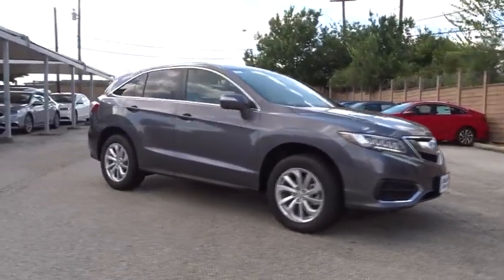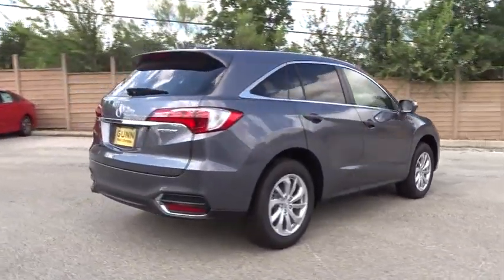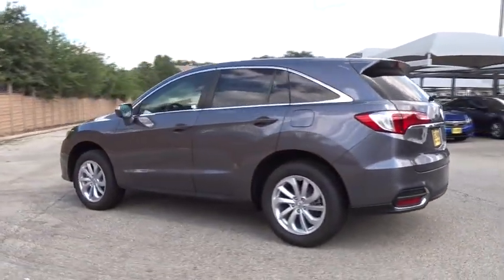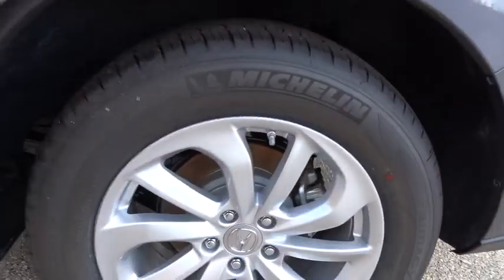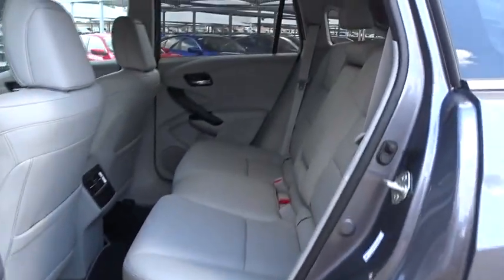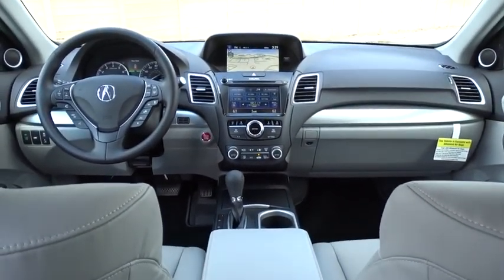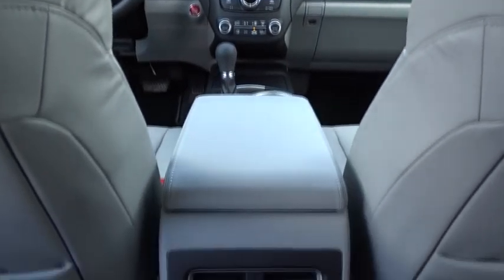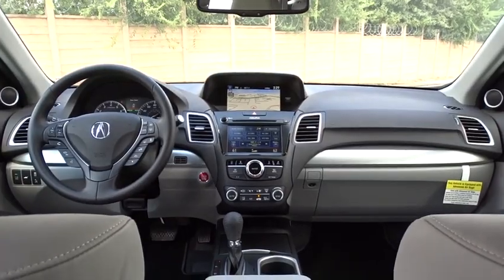2017 Acura RDX San Antonio, Austin, Houston, Dallas, Boerne, TX A70916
2017 Acura RDX
2017 Acura RDX w/Technology/AcuraWatch Plus Pkg - Stock#: A70916 - VIN#: 5J8TB3H50HL024576

Gunn Acura
11911 IH 10 W

Call or email to confirm availability. Safety equipment includes: ABS, Traction control, Curtain airbags, Passenger Airbag, Stability control...Other features include: Leather seats, Navigation, Bluetooth, Power locks, Power windows... The Acura RDX is a powerful compact crossover that offers a stylish exterior with a luxury interior. The RDX is equipped with a 3.5-liter, i-VTEC V-6 Engine, that produces 279 Horsepower. Despite its power it remains fuel efficient with the front-wheel drive model getting an EPA rating of 20 MPG City, 28 MPG Highway, and a combined 23 MPG. The all-wheel drive version is impressive as well with 19 MPG City, 27 MPG Highway, and 22 MPG combined. The Engine in the RDX comes with Variable Cylinder Management. It enables it so the engine can run on six, four, or three cylinders depending on power demand, allowing for the most fuel efficiency possible. The RDX comes standard with a Sequential SportShift Automatic Transmission with steering-mounted paddle shifters. You have the option to choose either Drive mode for smooth shifting and optimal fuel efficiency, or you can go into Sport mode for performance driving and quick, precise shifts at your fingertips. If you choose to upgrade into the All-Wheel Drive model, it comes with Intelligent Control. This uses the front wheels only to propel the vehicle during regular cruising, and supplies more power to the rear depending on driving conditions. The driver and front passenger get dual-level heaters in seats and dual-zone climate controls. For safety, the RDX comes with a rearview camera. Also included is the Bluetooth HandsFreeLink, as well as the text message function that can read your texts to you and supply you with your choice of pre-loaded responses. The Technology Package includes a Navigation System and a Destination Database to direct you to nearby ATMs, restaurants, and more. It also comes with AcuraLink, an easy to use data network that reminds you about maintenance appointments and communicates directly with your dealer.